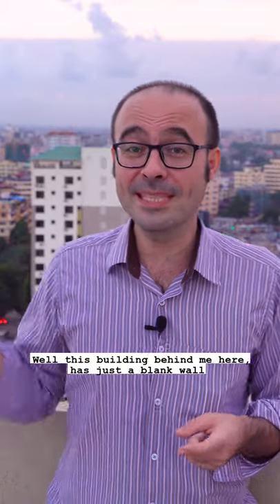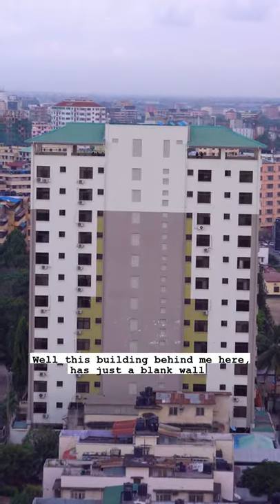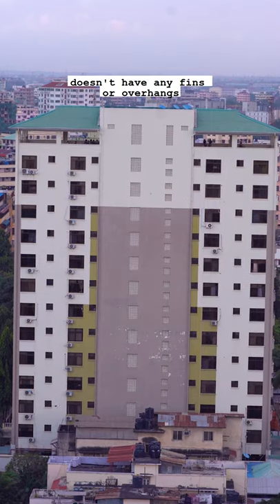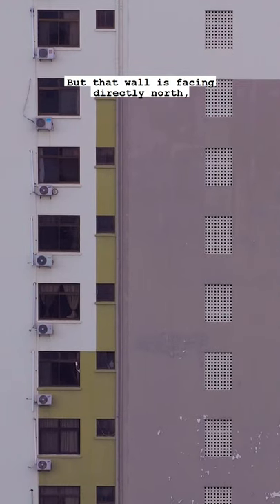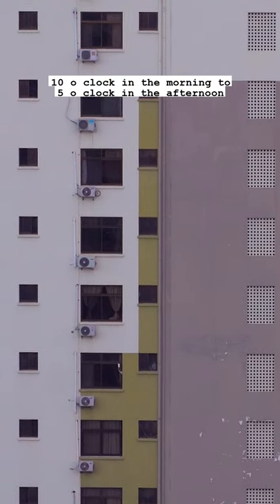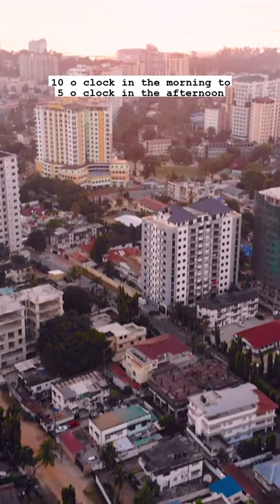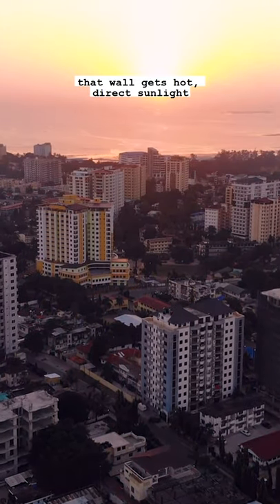Shading Design Devices Architecture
Shading devices are required on buildings especially in hot climates